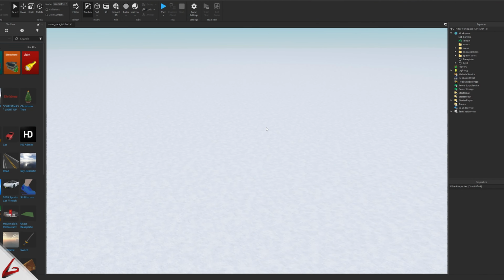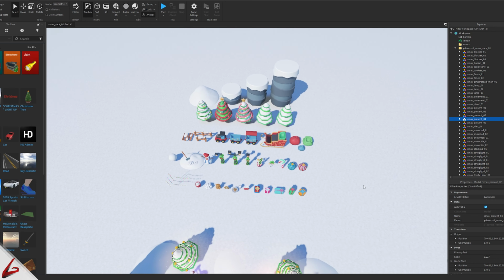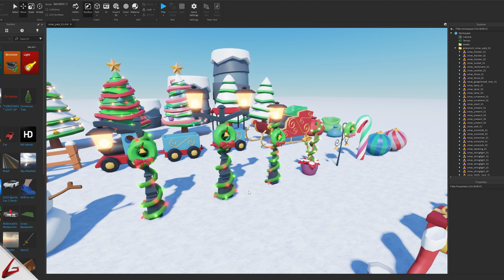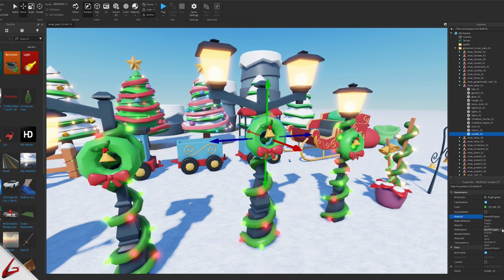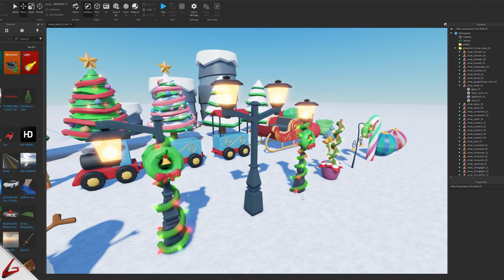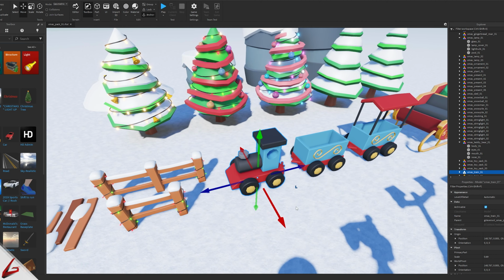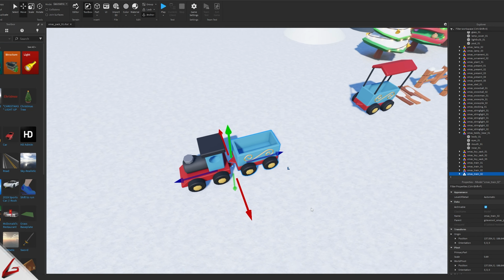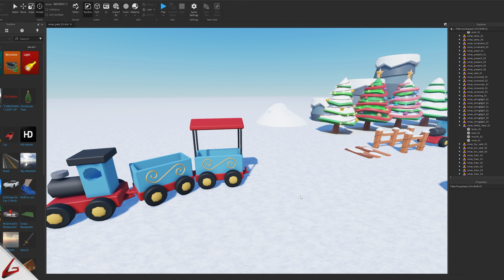Roblox - GrieverXVII Asset Pack - Quick Setup & Customization Guide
Quick Guide for how to import and customize bought asset packs for Roblox from GrieverXVII